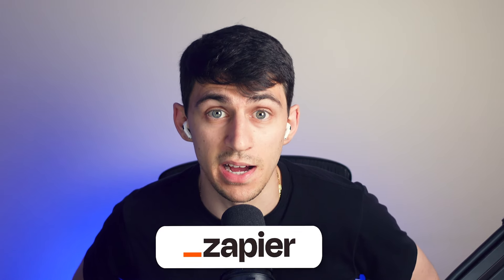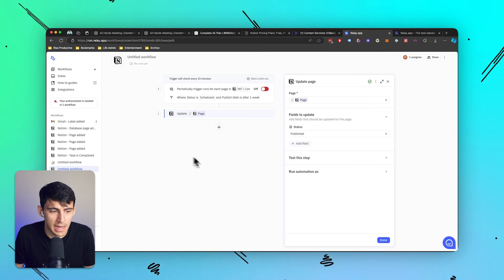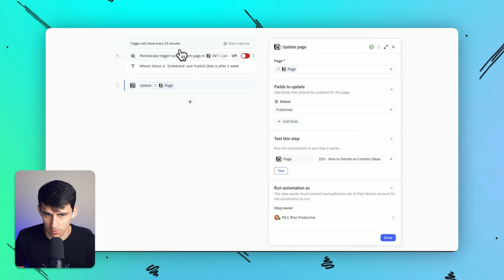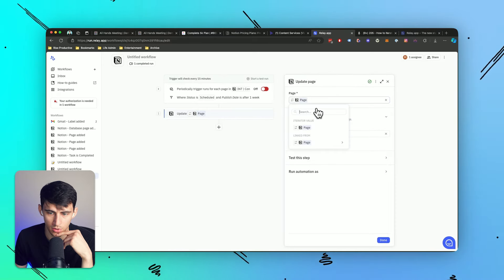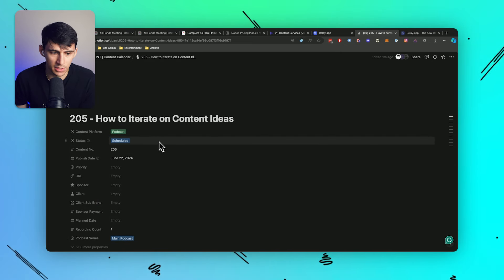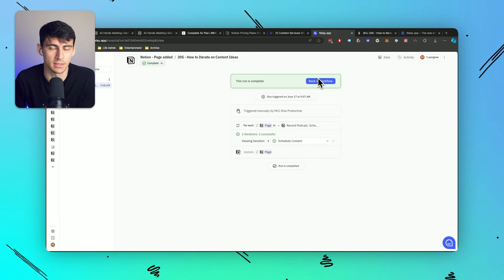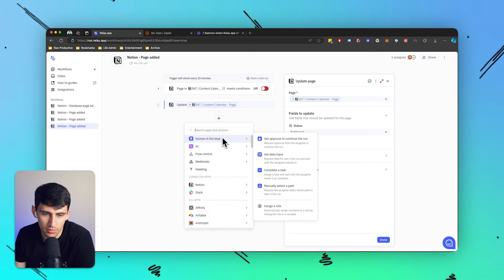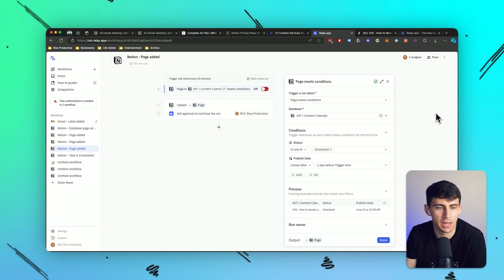3 Reasons Relay.app is BETTER Than Zapier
Discover why Relay.app is the top choice for automation enthusiasts in 2024! In this video, we dive deep into the features and benefits of Relay.app, comparing it to the popular Zapier.

Learn about the advanced integrations, seamless workflow setups, and powerful automation capabilities that make Relay.app a standout tool for productivity and efficiency.

We’ll walk you through setting up workflows with Notion, creating automated content calendars, and utilizing Relay.app’s unique Human in the Loop feature for enhanced team collaboration.

Whether you're a seasoned automation expert or just getting started, this video will provide valuable insights into maximizing your productivity with Relay.app.

⏰ TIMESTAMPS:
0:00 Introduction to Relay.app
1:05 Comparing Relay.app with Zapier
2:30 Setting Up Workflow with Notion
5:20 Testing and Running Automations
10:00 Using Human in the Loop Feature